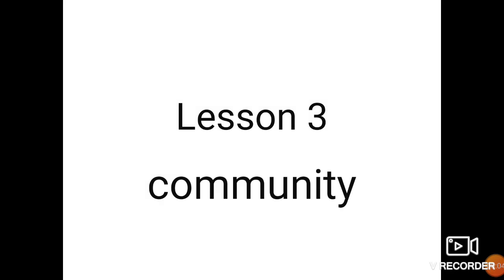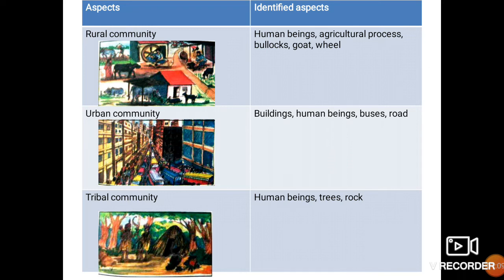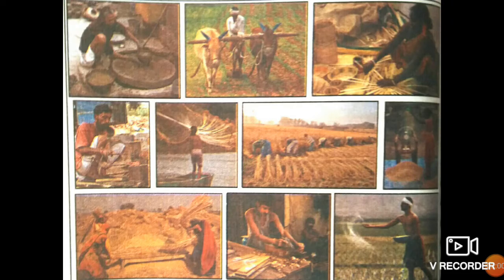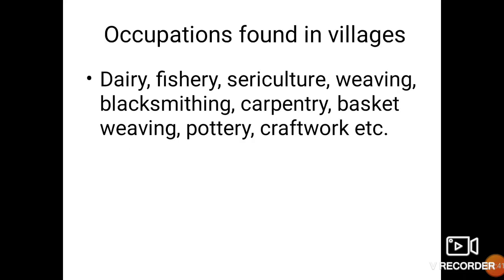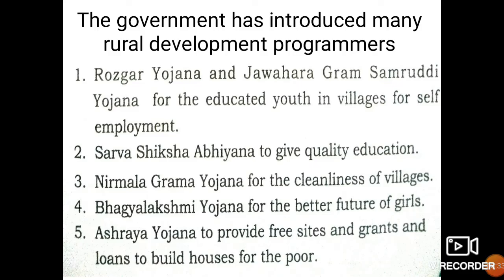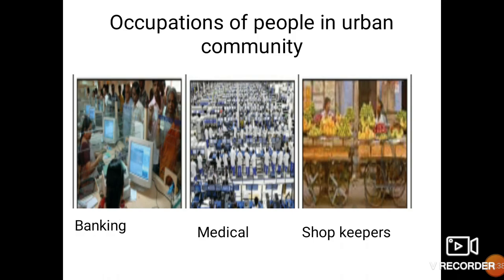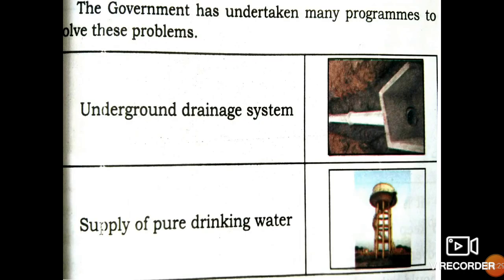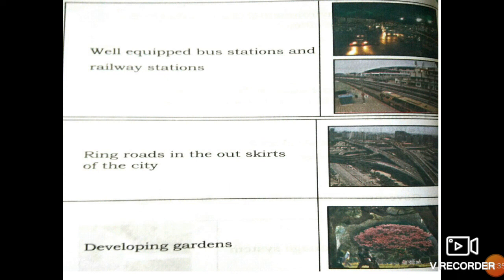Class 5 EVS chapter 3 community